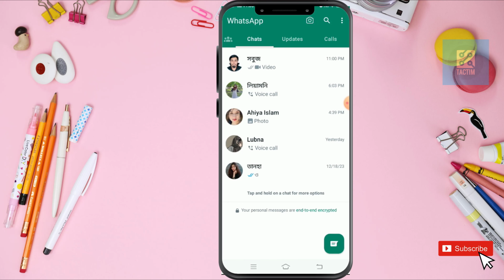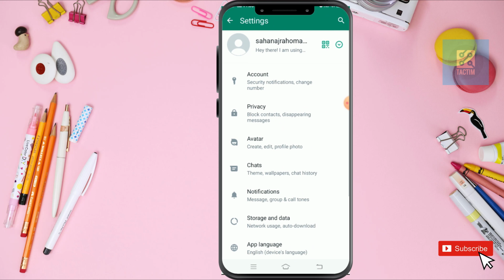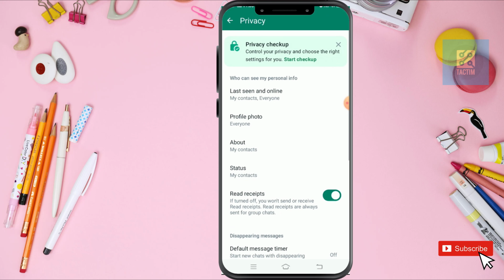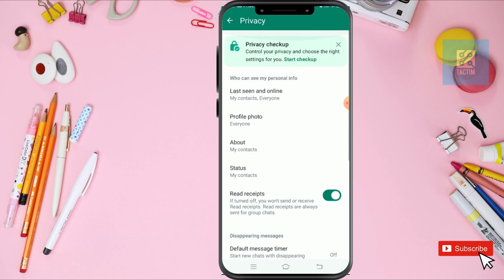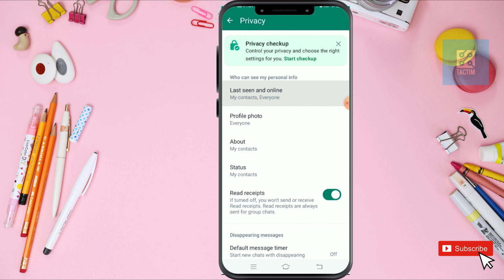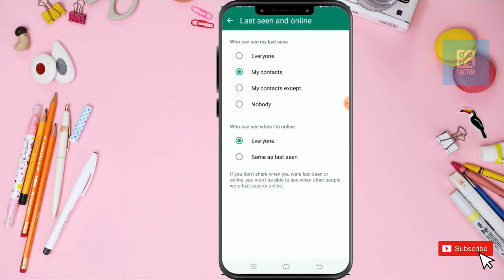Master Your Privacy: Hide WhatsApp Online Status Without Any App! 🕵️‍♂️ 2025 Update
Learn the latest method to cloak your WhatsApp online status during chats without relying on any third-party apps! Stay incognito while messaging with this simple tutorial, ensuring your privacy is intact. Dive into the step-by-step guide and take control of your online presence on WhatsApp today!

WhatsApp online status, hide online status, WhatsApp privacy, online status hack, WhatsApp tips 2024